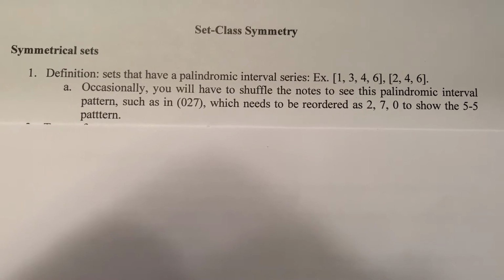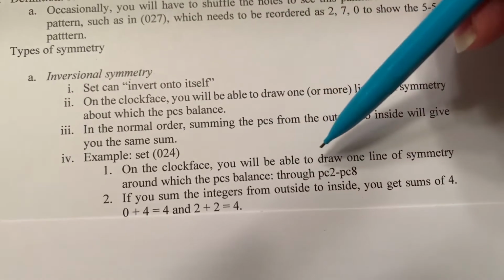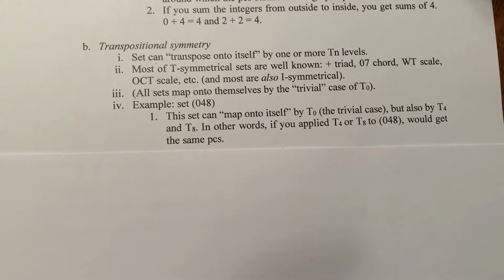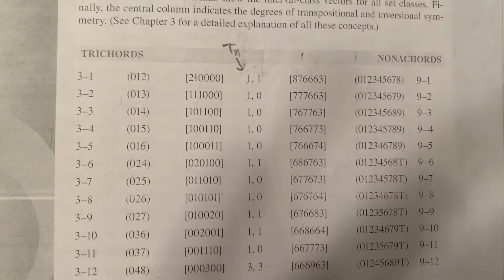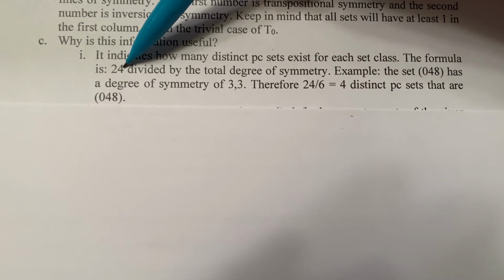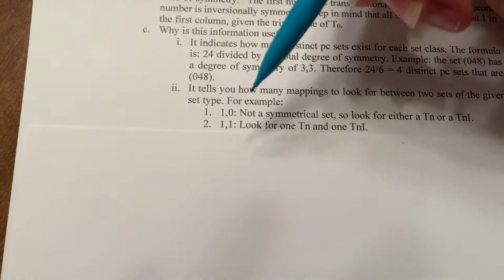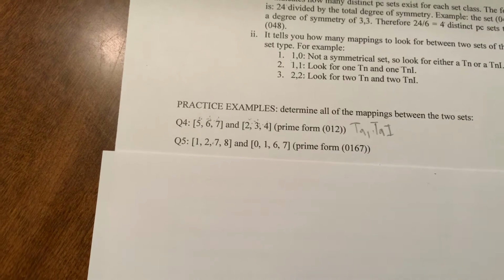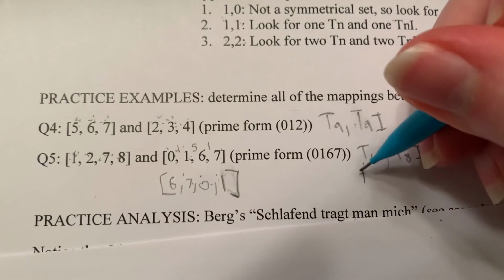Degree of Symmetry